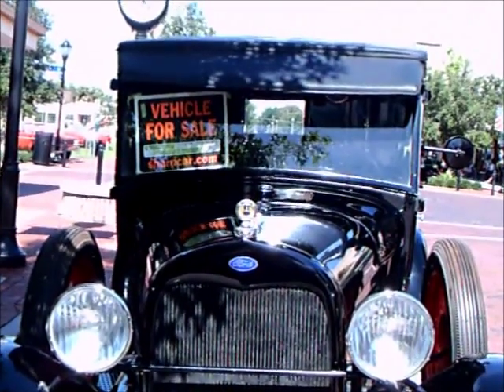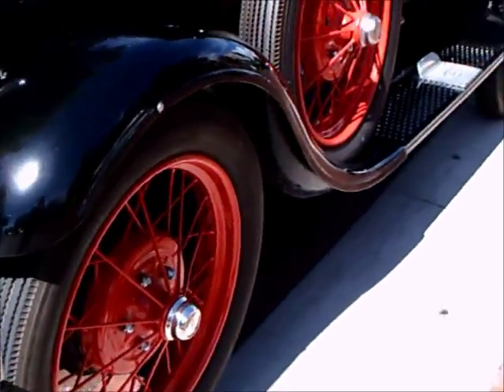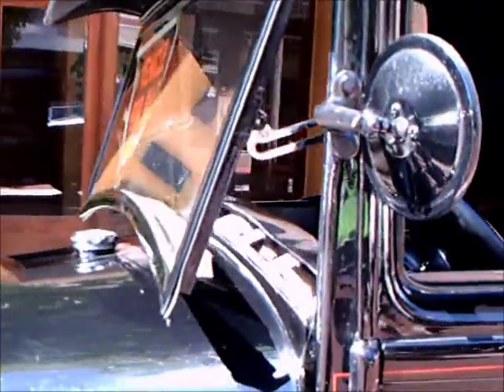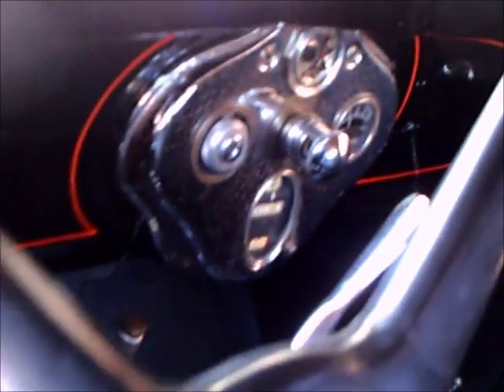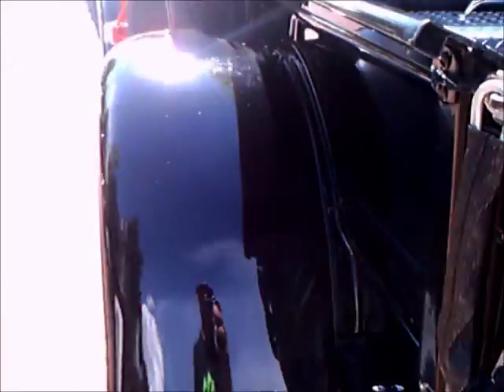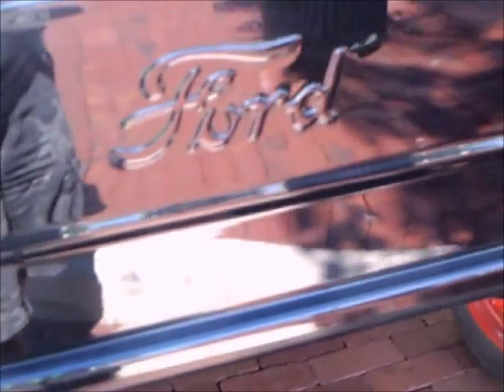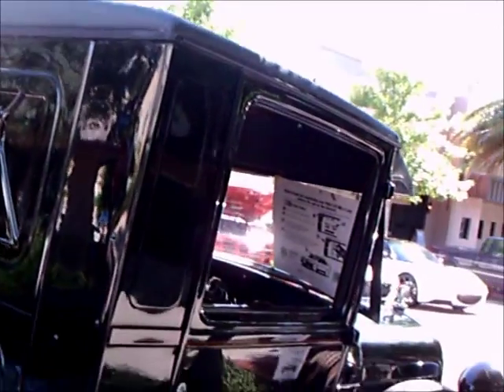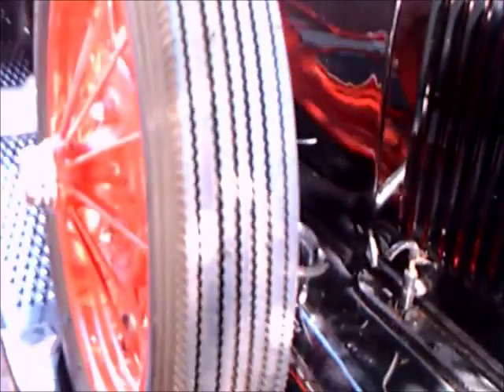1928 Ford Model A Pickup Truck Blk Eustis062715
So long model T...and hello to a much improved Model A truck with three speed gearshift on the floor, and a 200 c.i. four cylinder engine with 40 horses!  Nothing fancy here, just the ability to haul stuff and be useful!
Show less